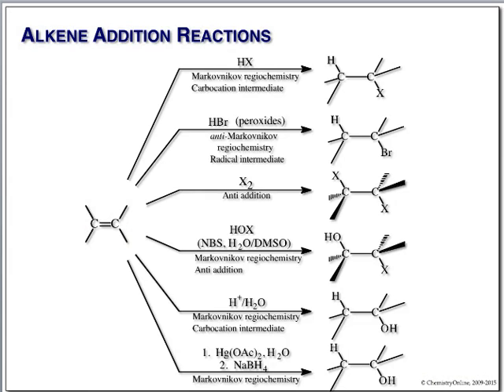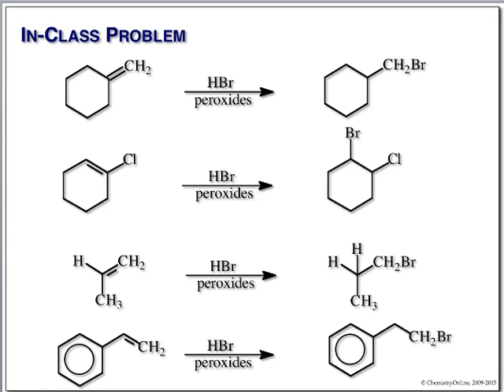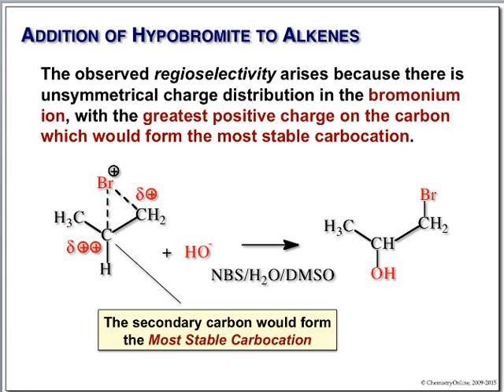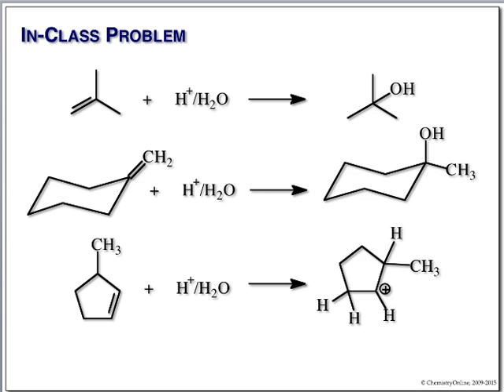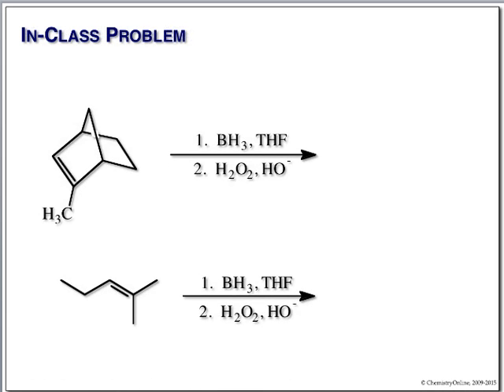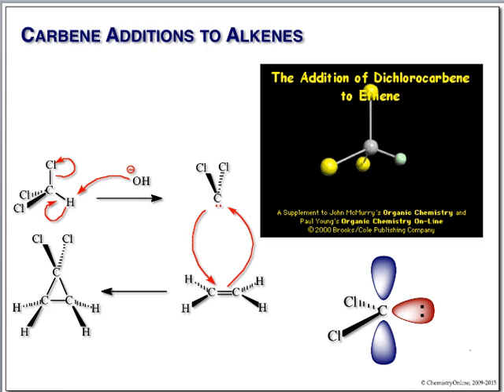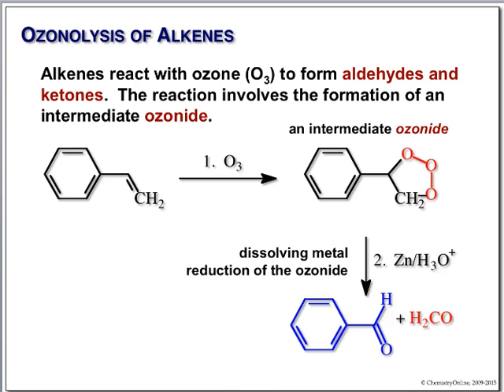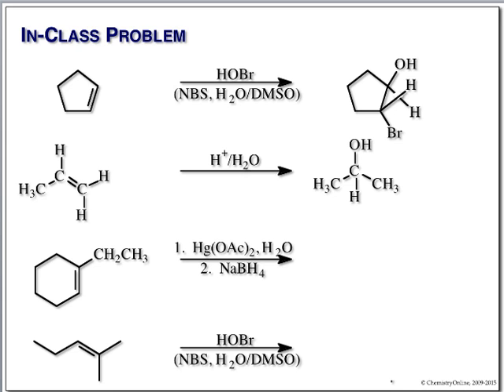Organic Chemistry, Chapter 8, McMurry, Alkene Reactions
This is the lecture recording from John McMurry's Organic Chemistry, Chapter 8, Alkene Reactions.  Please visit the Organic partition at ChemistryOnline.com for a free copy of the lecture slide miniprints.